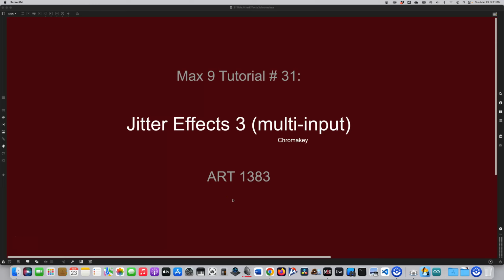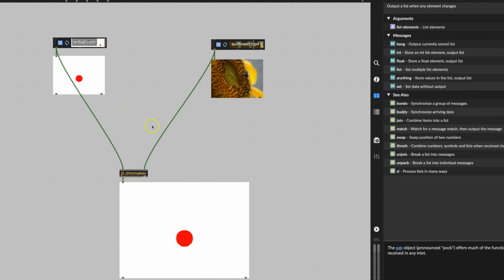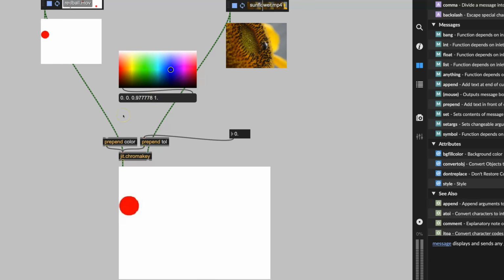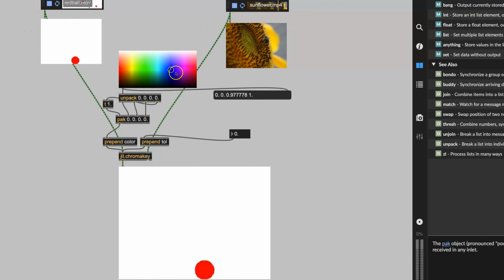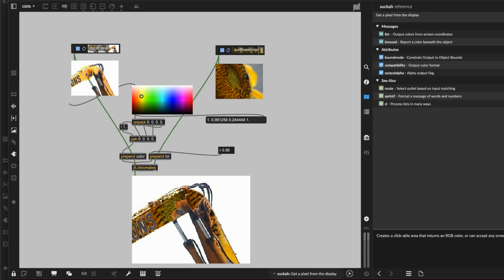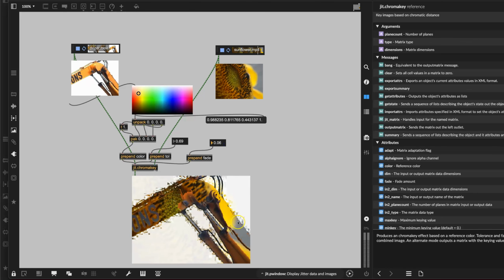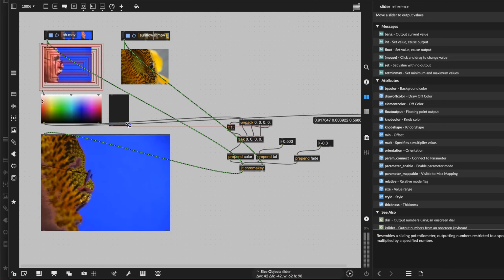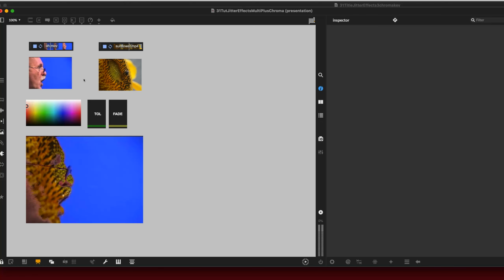Max Tutorial # 31: Jitter Effects 3 (multi-input)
Chromakey is an effect that selects a specific color in the "front" video, and then allows the "back" video to show through where ever that color is.  In this tutorial, we set chromakey up to work with a color swatch selector, AND a color sampler -the "suckah" object.  Note that the Swatch object uses RGBA format and the Chromakey uses ARGB format,...   but as always, we persist.